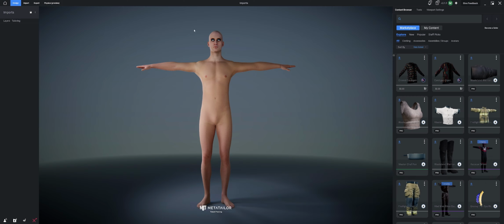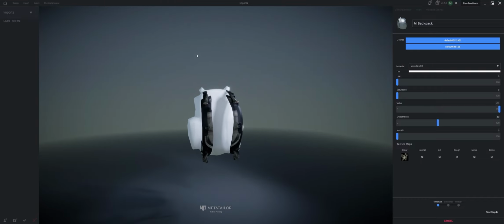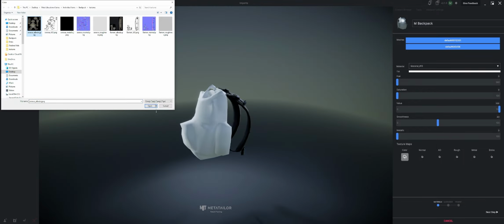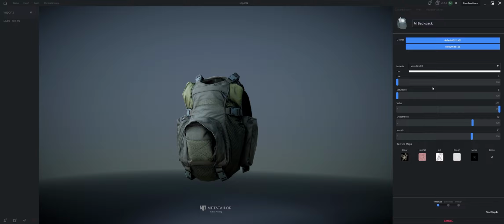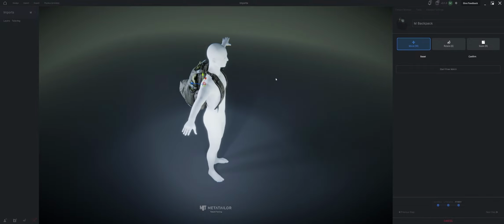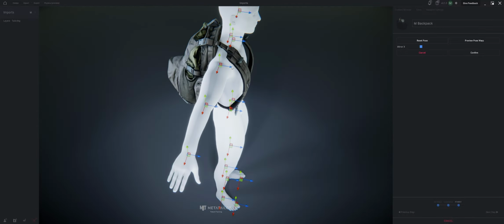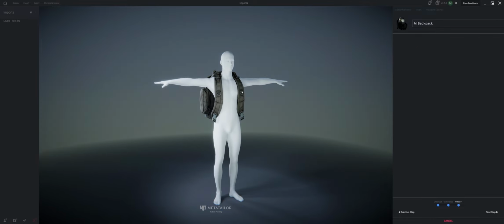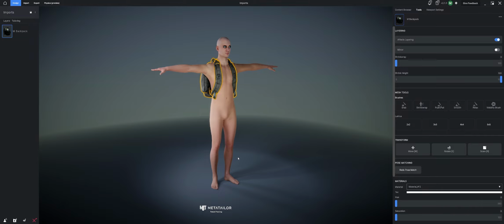Mastering MetaTailor: Importing Backpacks to Fit Any Avatar [2/14]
In this tutorial, discover how to import and customize backpacks to perfectly fit any 3D avatar. Learn the essential techniques to scale, position, and adapt backpacks for gaming and VFX projects, streamlining your workflow and enhancing your character designs.